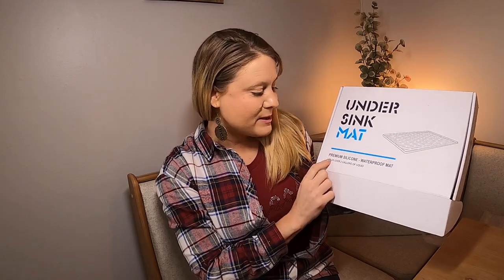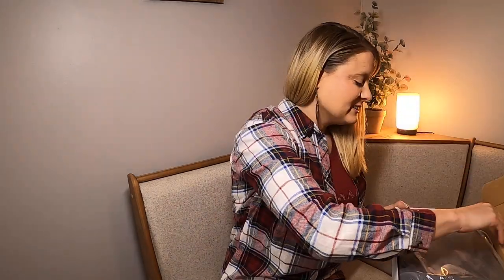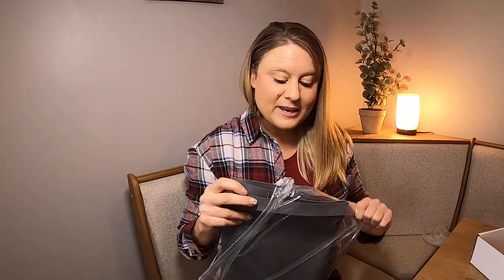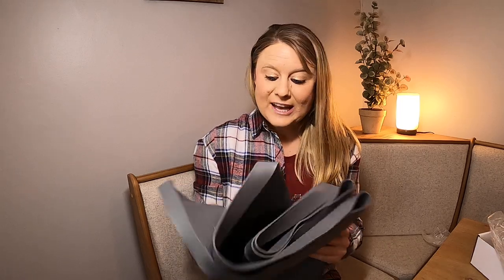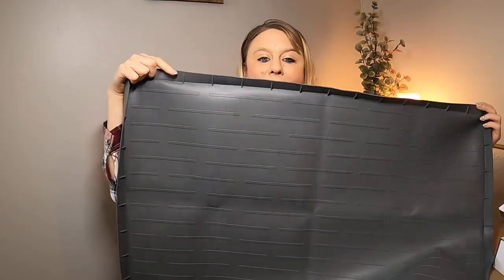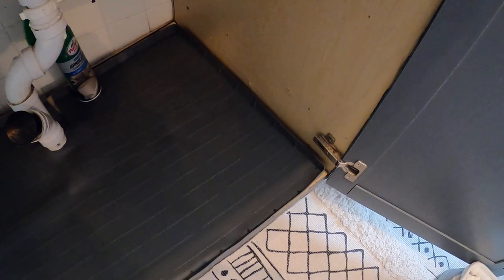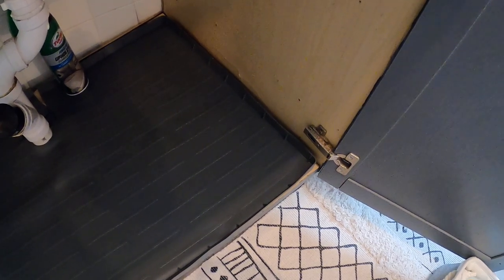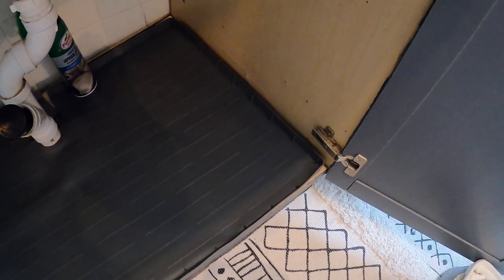Under Sink Mats, 34'' x 22'' Silicone Under Sink Liner Drip Tray with Drain Hole, Kitchen Waterproo